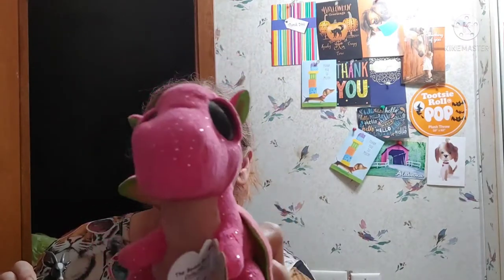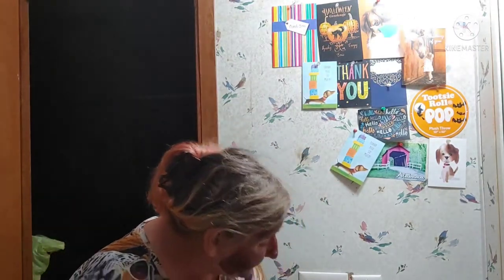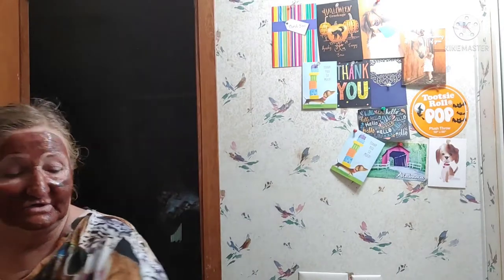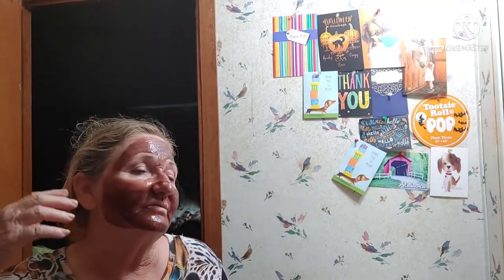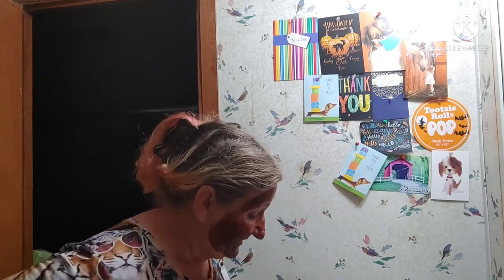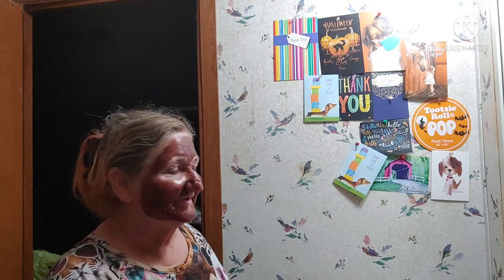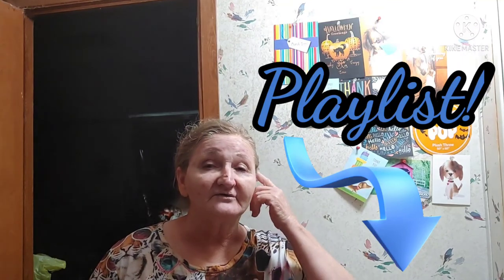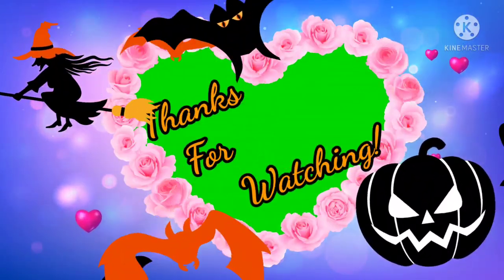Mask Monday Becky's Choice! 🐉🐐🌴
Its Hot Cocoa this week! Yummy!
Choice by Becky's Empty Nest! 🥰😊

Glam Goat
19415 SW 15th Avenue
Newberry, Florida
32669